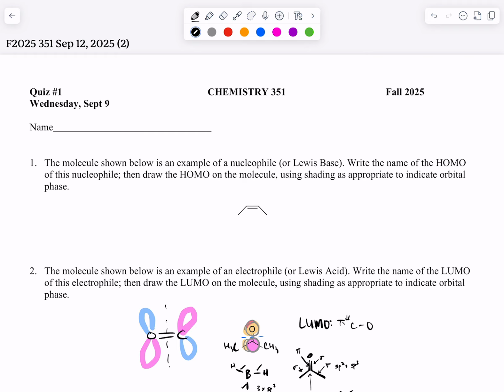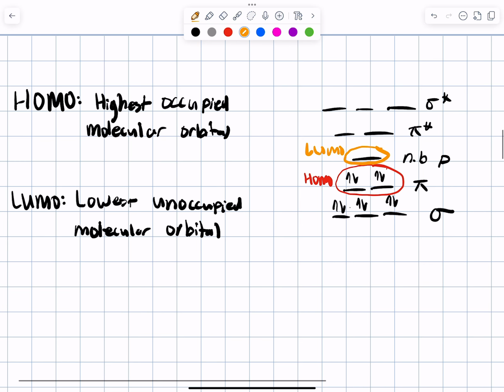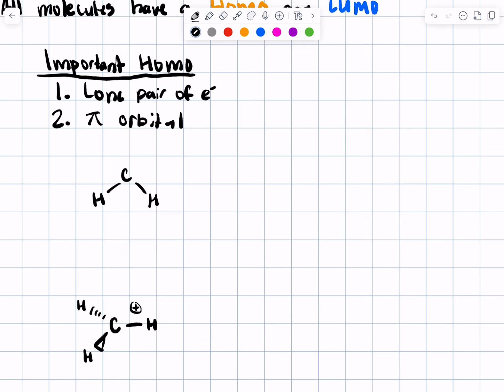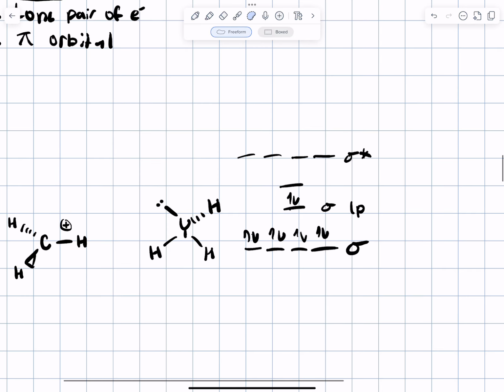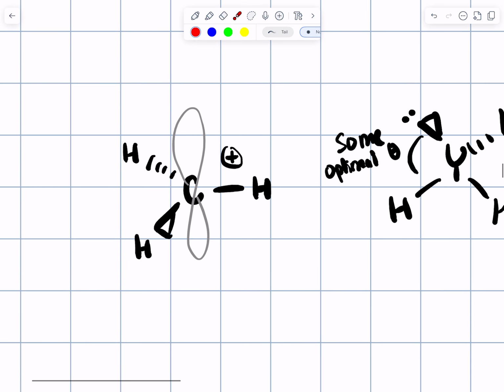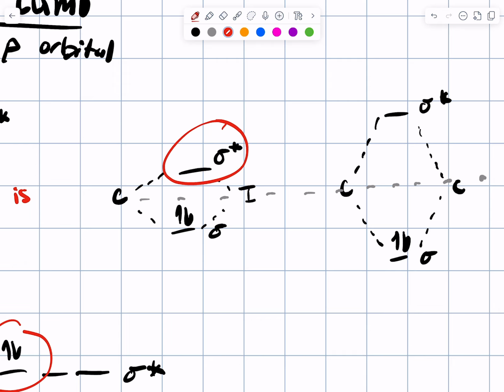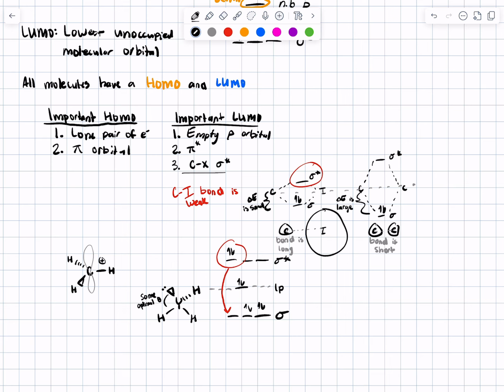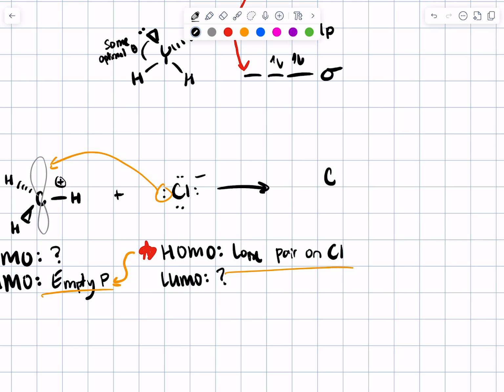F2025 351 L5 Sep 12 9a